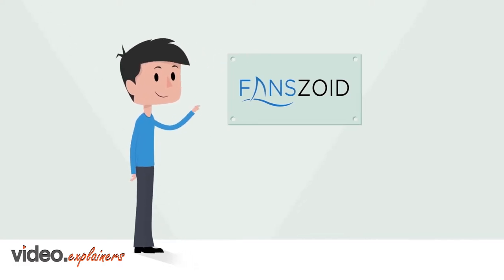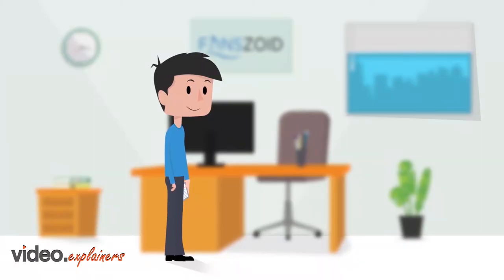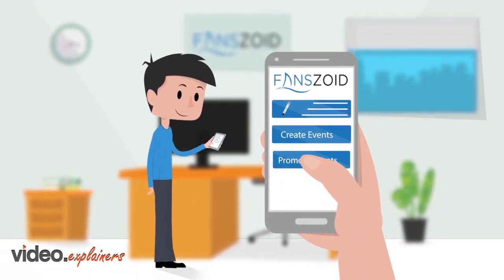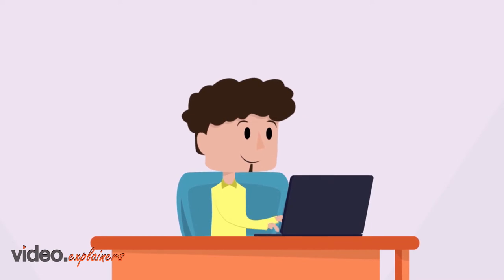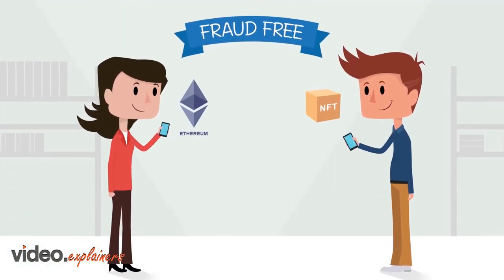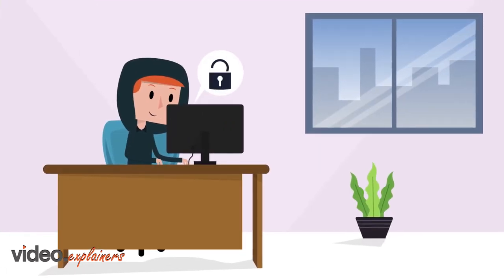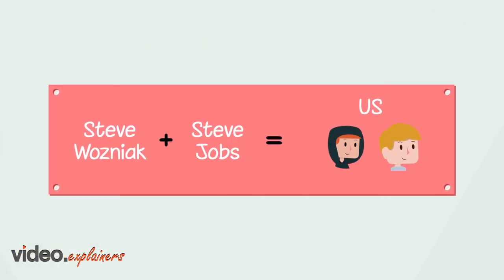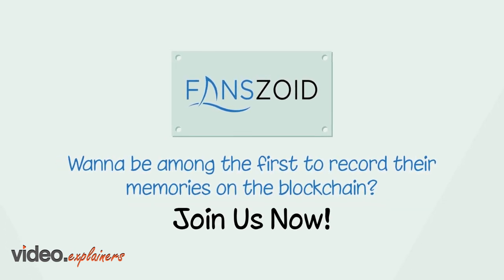Trading Tickets Online Becomes Easy - FansZoid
Ever got a chance to trade tickets online? You can now with Fans Zoid.

World's first decentralized ticketing company on our d app organizers will be able to create and promote events and attendees can browse buy and trade. Behind the scenes everything is secured using NFTS thus transforming event memorable into collectibles which owners can trade or showcase on their profile.